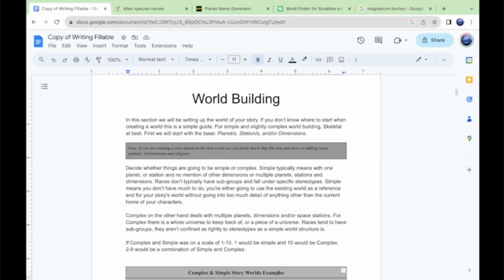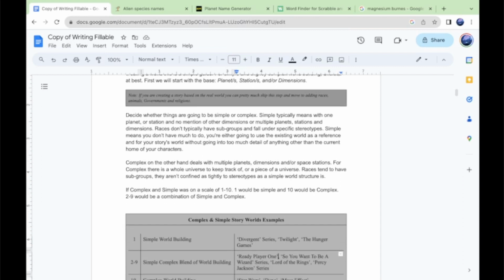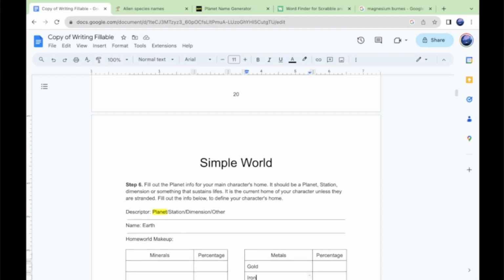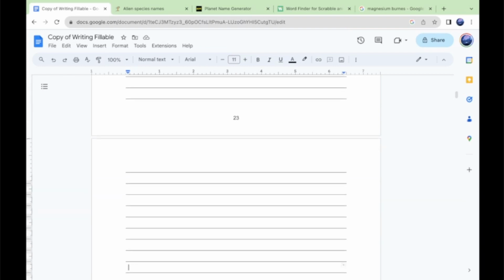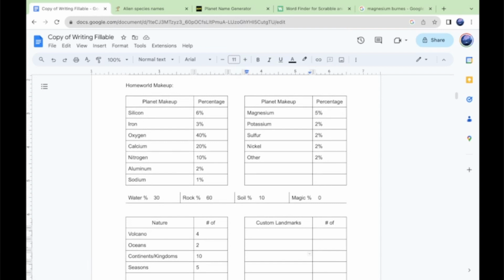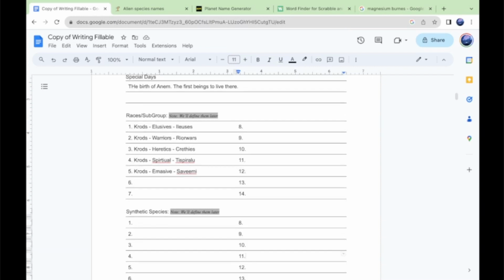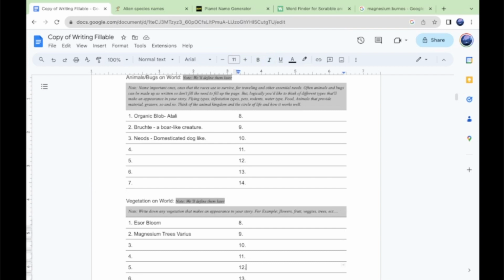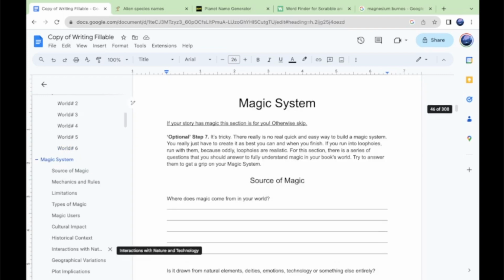Writers Genjutsu Preptober Episode 3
Spend the next 15 days with me Prepping for Nanowrimo using my WIP Writers Genjutsu Journal for those stuck in the planning process of writing.

Check out the Beta Program Details to get a physical copy of this journal to test out.